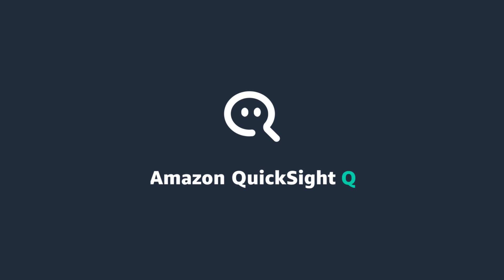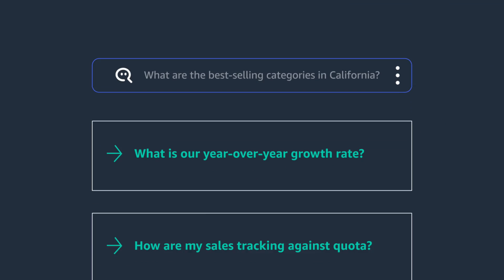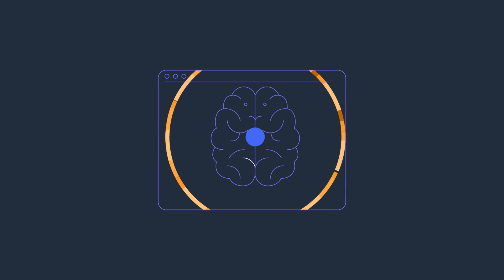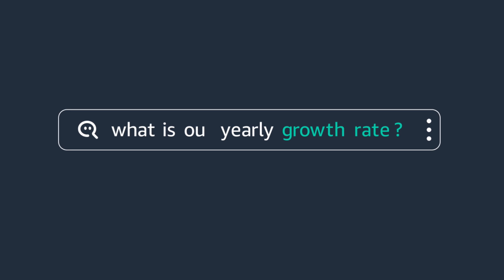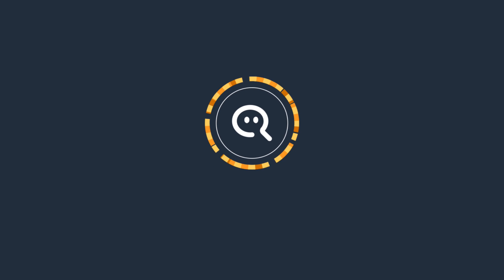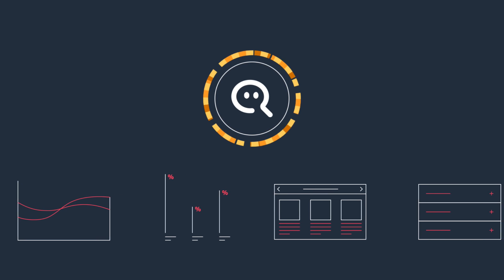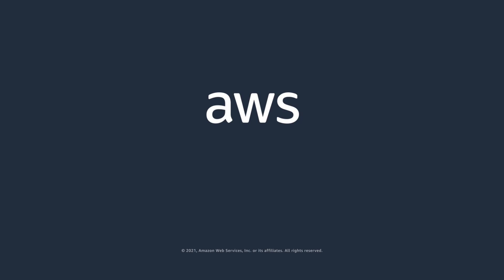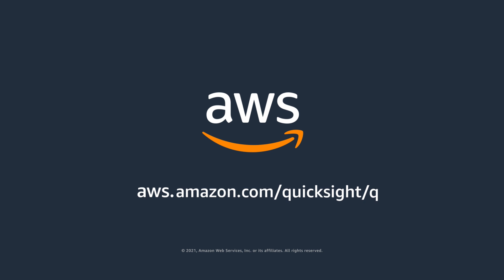Introduction to QuickSight Q | Amazon Web Services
Amazon QuickSight Q is a new capability in QuickSight that gives anyone in an organization the ability to ask business questions using natural language and receive highly accurate answers in seconds. QuickSight Q uses machine learning to interpret the intent of a question and analyze the correct data to provide accurate answers to business questions quickly.